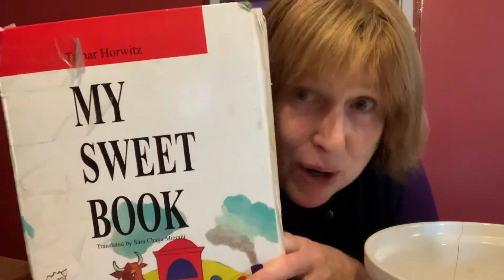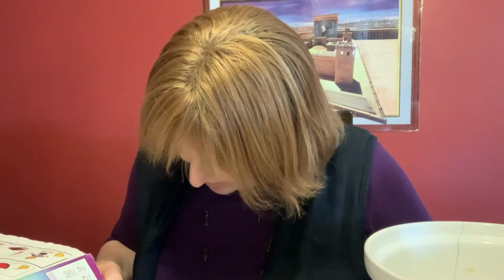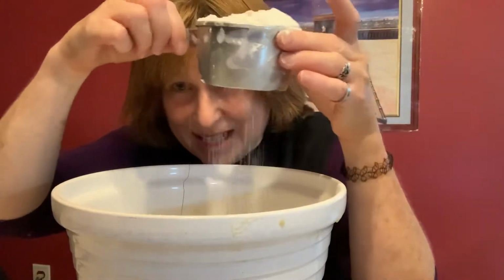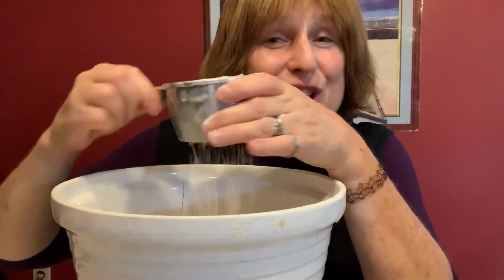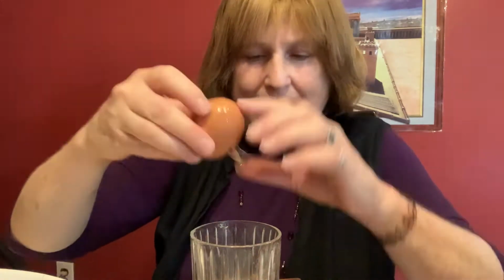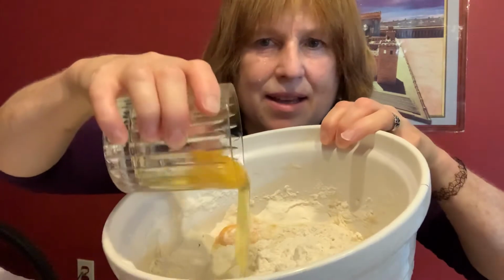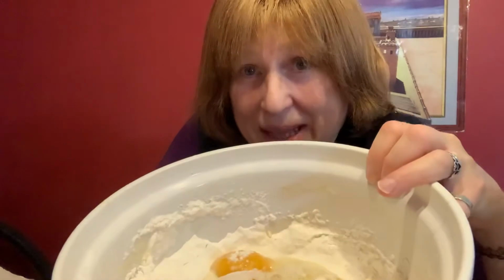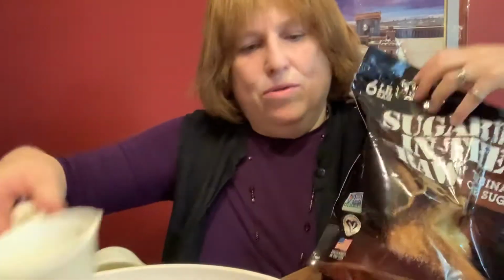Part 1: Let’s Bake a Shabbos Cake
Baking a cake from a recipe in MY SWEET BOOK.